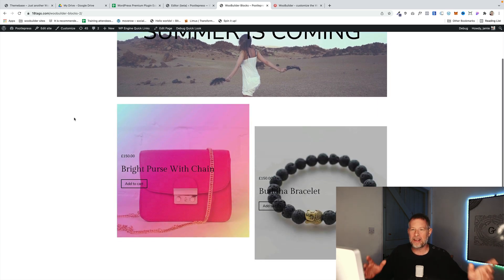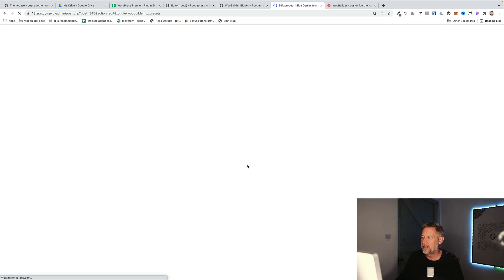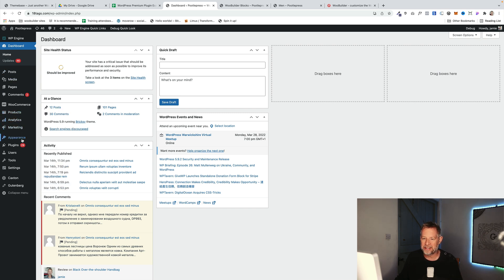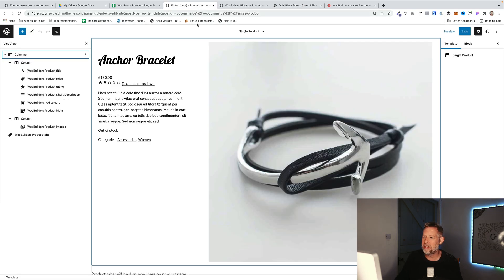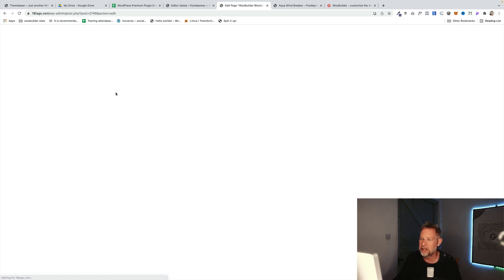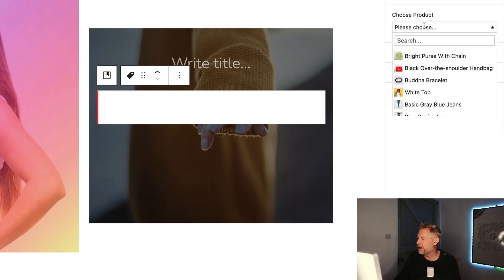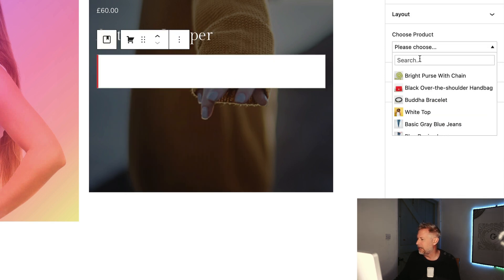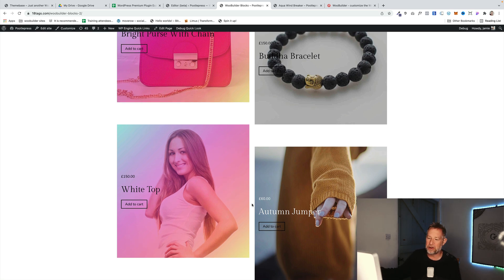WooBuilder Gutenberg Blocks for WooCommerce plugin - Big Update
Our WooBuilder blocks plugin makes it easy to create beautiful ecommerce product pages, and this week we released 2 big updates.

✅ Full Site Editing support for Block Themes

✅ WooBuilder Blocks can be use on any pages e.g for Landing Pages

I’ve put together a very short video to demonstrate the highlights.

Timeline
0:00 - Intro
0:30 - How WooBuilder blocks works
1:15 - Editing the WooCommerce Single Product Page template
2:25 - Using WooBuilder Product Blocks on normal WordPress pages